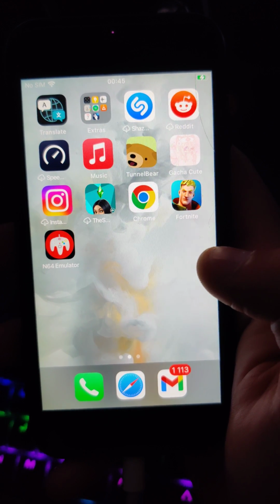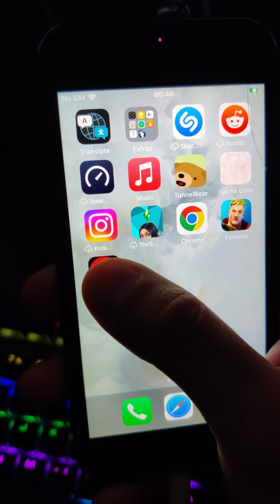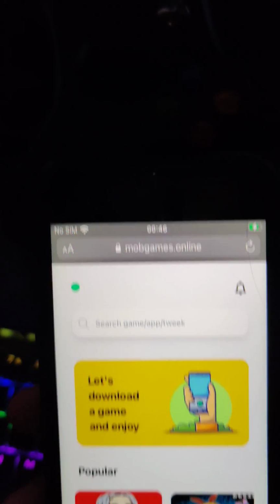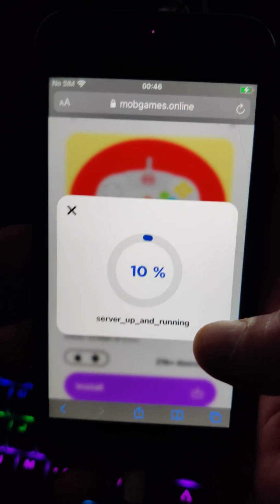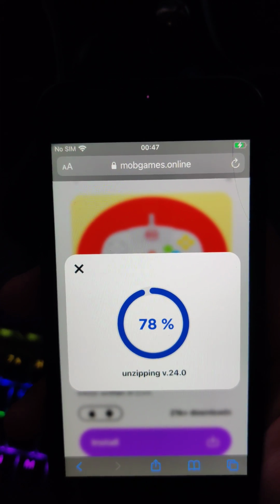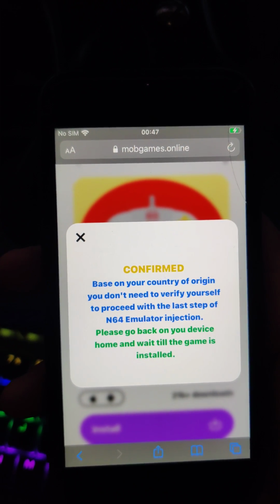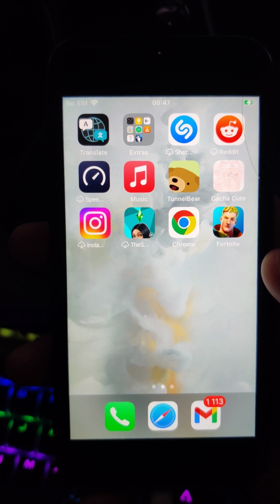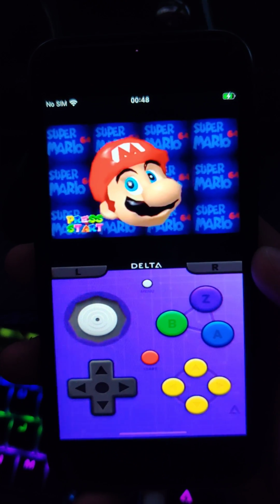N64 Emulator iOS How to Get Nintendo 64 Emulator for iOS iPhone iPad & Android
Hi all, how to get N64 Emulator iOS follow the video step by step. This is working on both platforms ios and android